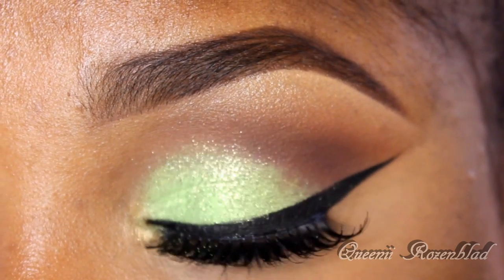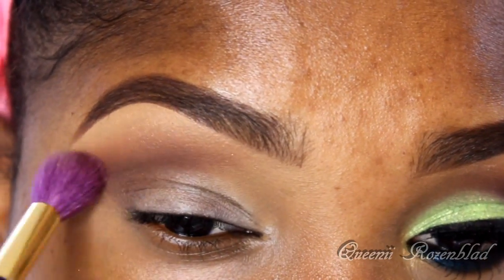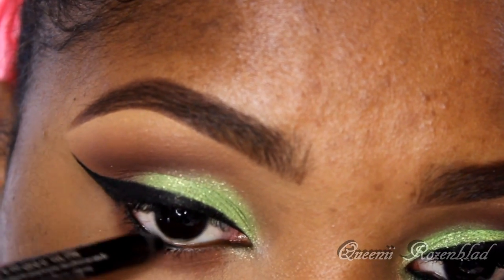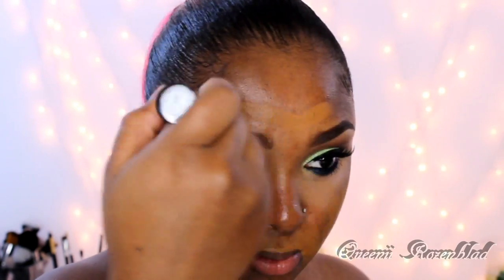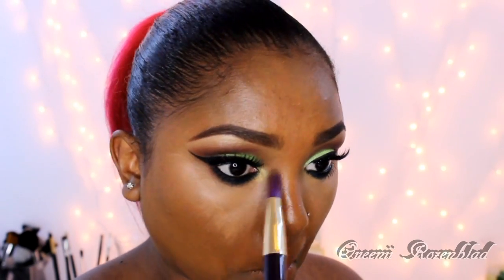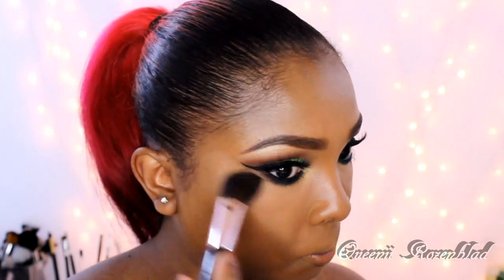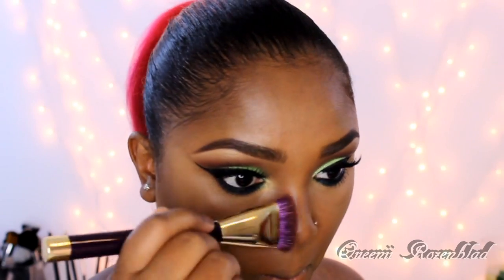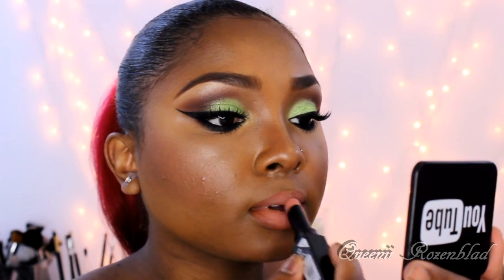Full Face Make Up Tutorial - Lime green eyes /neutral-nude matte lips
Hope you all enjoyed this tutorial! Make sure to #

FACE BRUSH i USE TO KEEP MY SKIN SMOOTH :
Vanity Planet Spin for Perfect Skin
Usecode :ROZEN

Affordable Ring Light I have reviewed

USED THIS CODE : "Queenii Rozenblad " to get $4 off discount on all you Sedona lace orders.

Foundation brush

Products used:
Black Opal tawny tease and Bordeaux bliss duo
Colour pop cosmetics eye shadow in - fizz